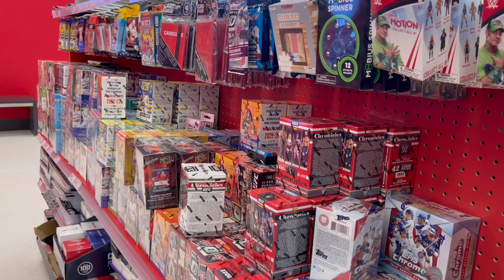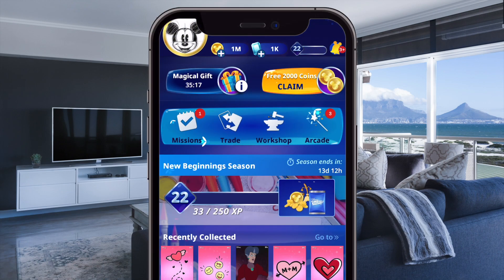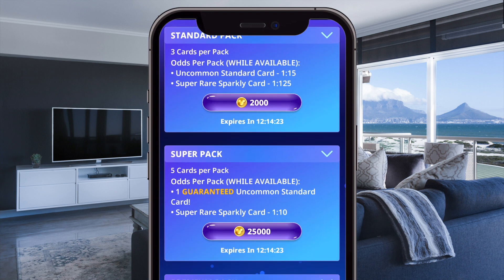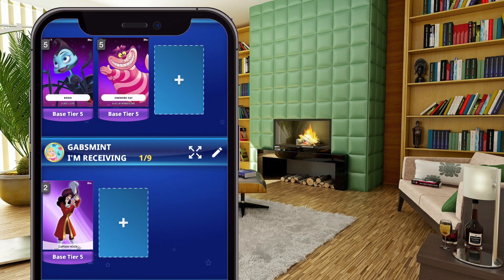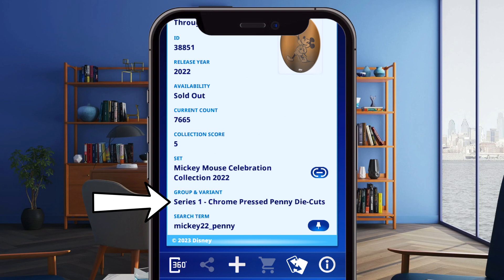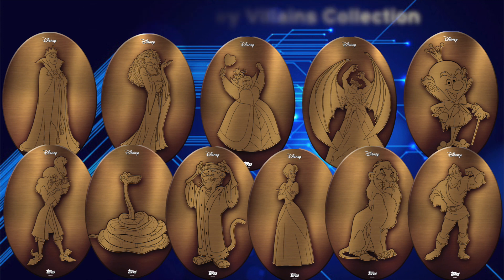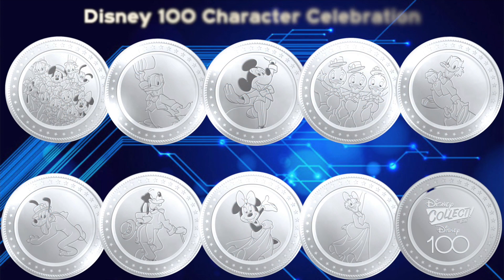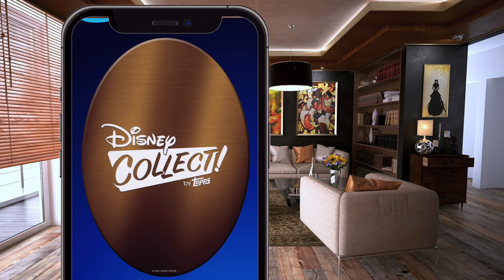Digital Disney Pressed Pennies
How will our hobby evolve in the future?  Well recently I've come across a Digital version of Pressed Pennies and they are even Disney themed.  In this weeks video I'll show you how to you can start collecting your own Digital Disney Pressed Pennies.  Keep on Collecting!

David Klinck
DavidsCoinTravels